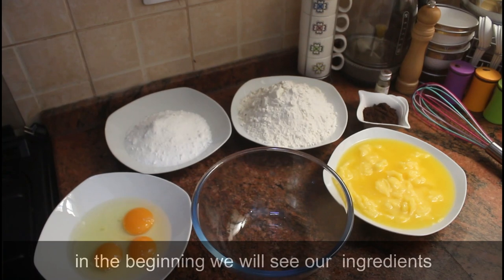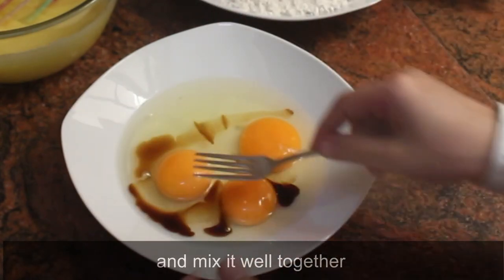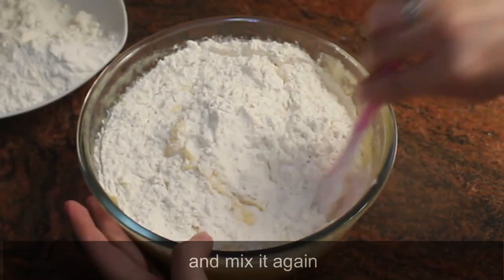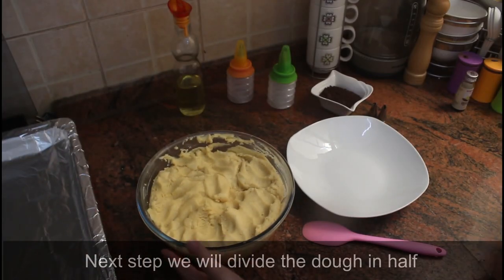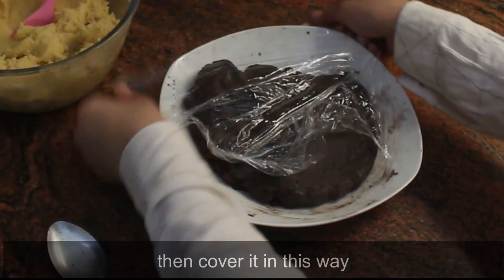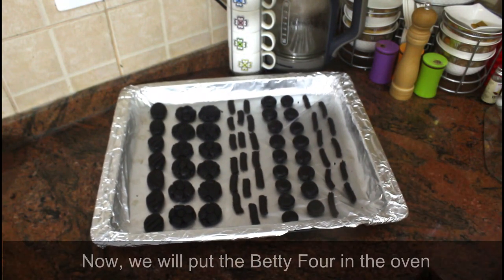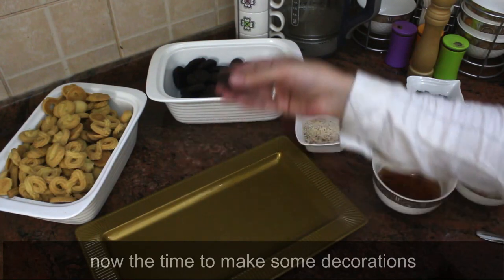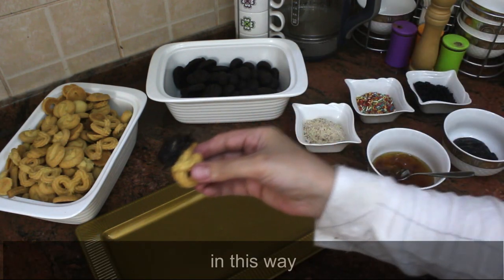How to make tasty (Betty four) easily and quickly